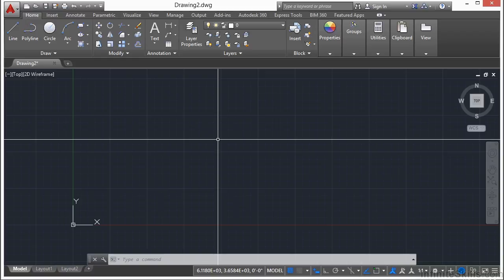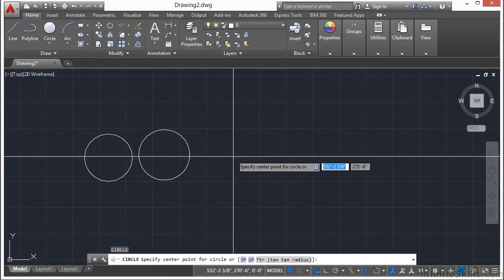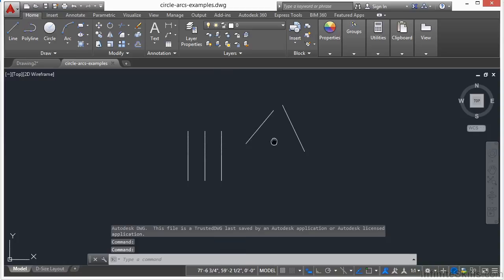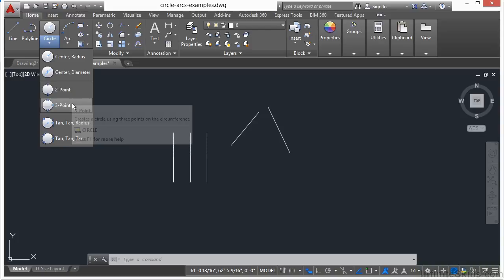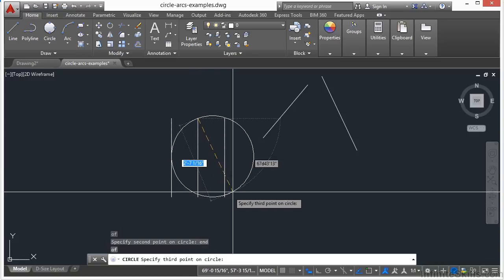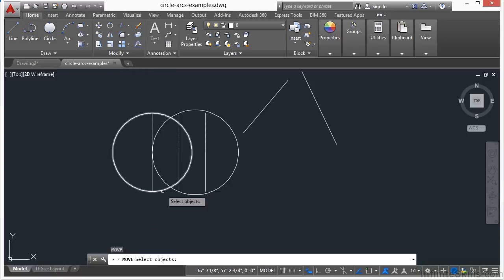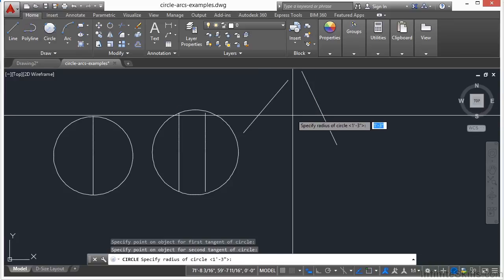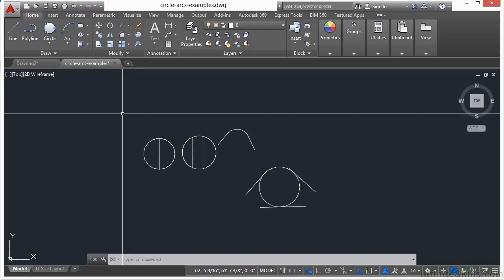Autocad Circles Tutorial 2015 - 32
Autocad Circles Tutorial 2015